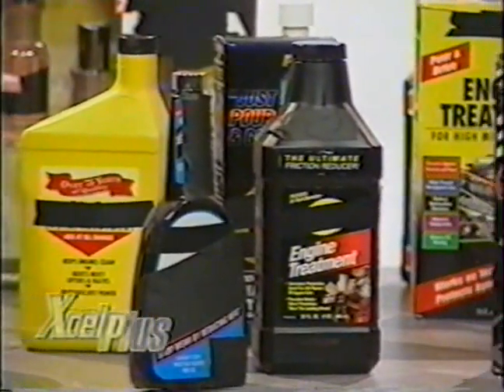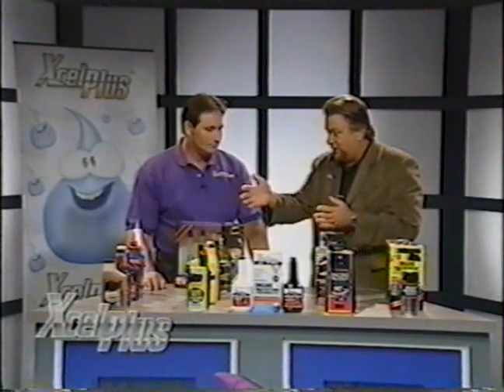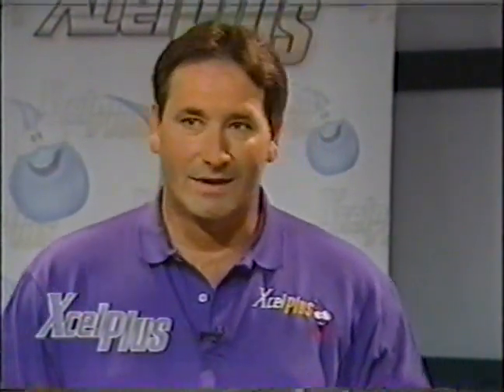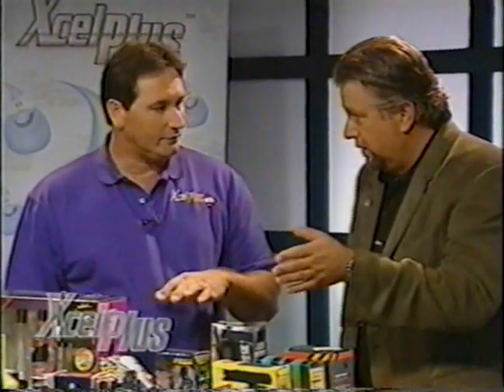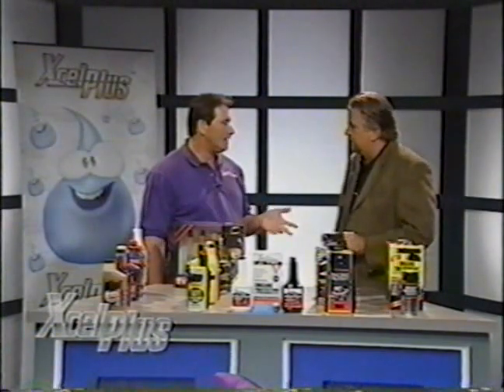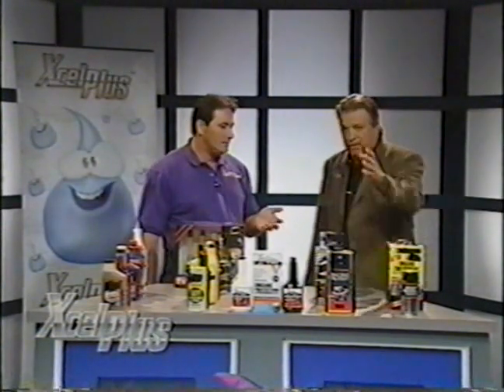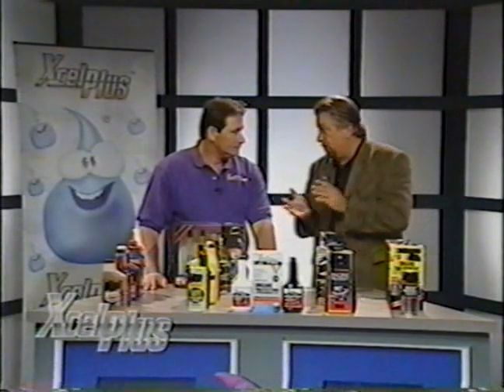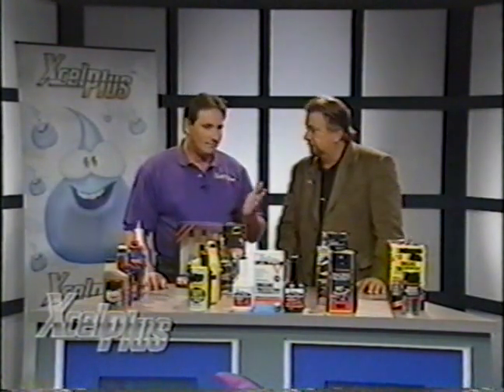Why is XcelPlus different to other products?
Xcelplus is a super slippery lubricant which only requires a single application:

Xcelplus treats the metal not the oil.